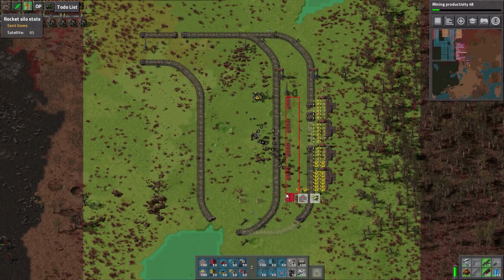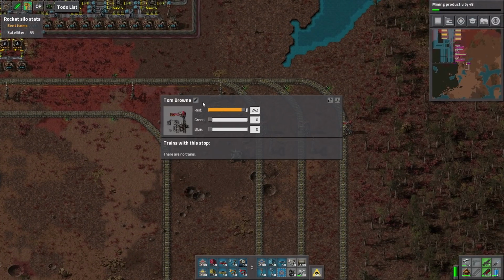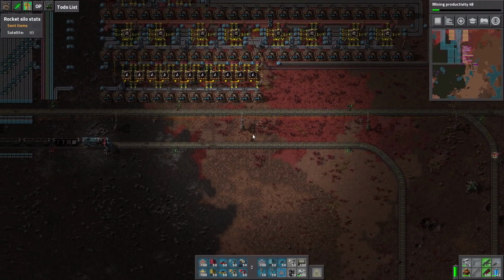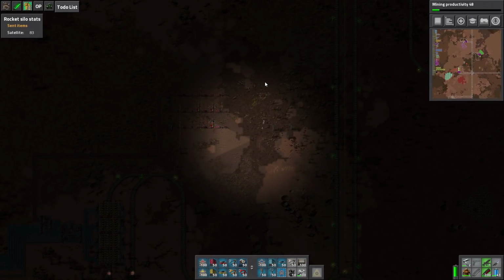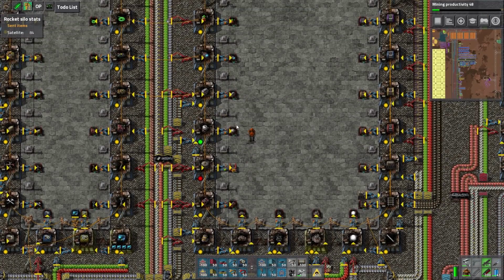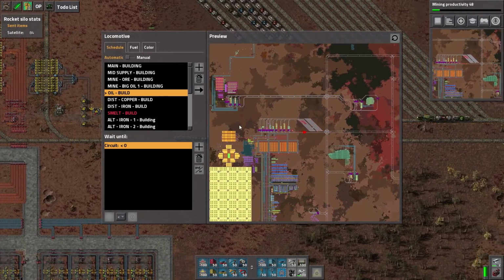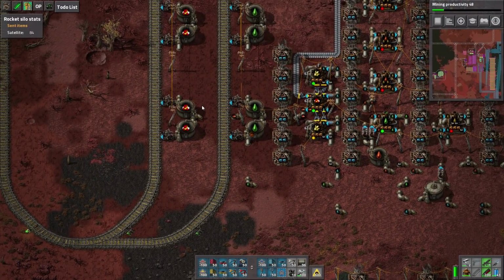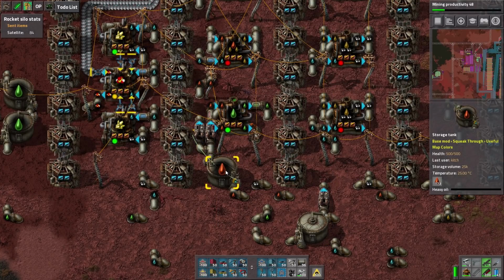Factorio Modded Megabasing | Ep 54